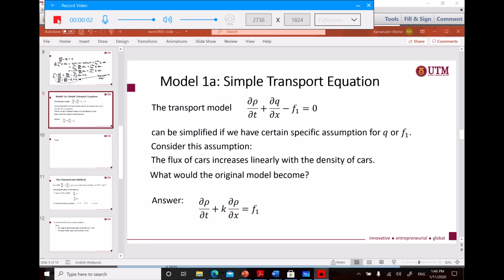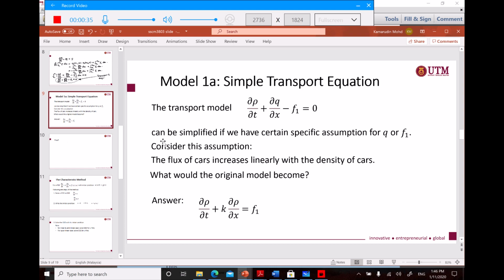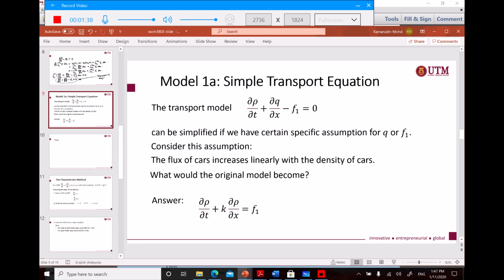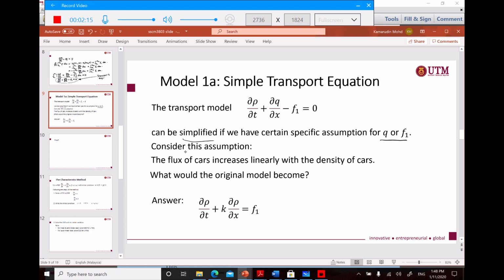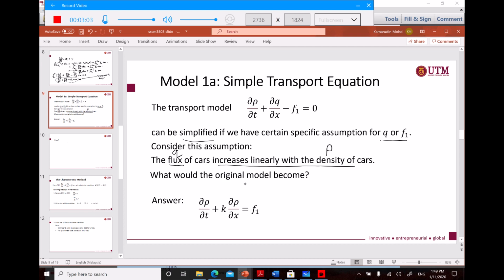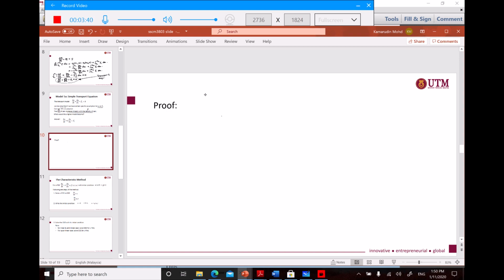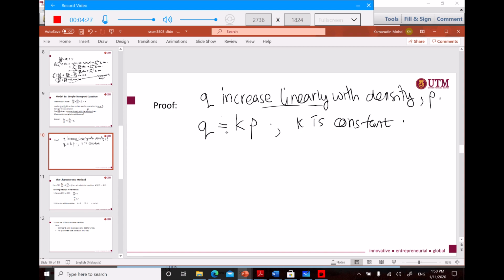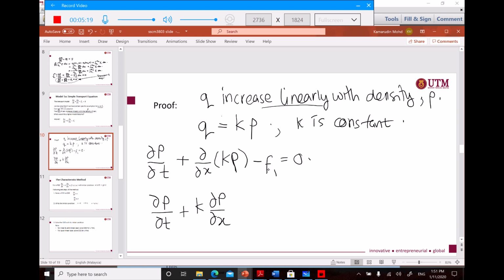Simple transport eqn